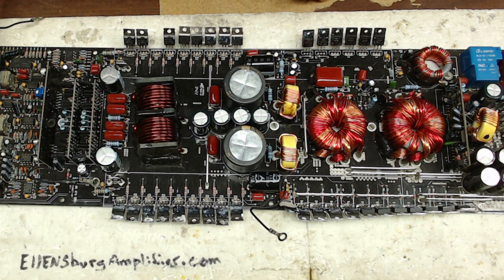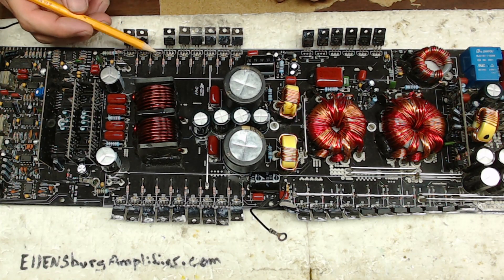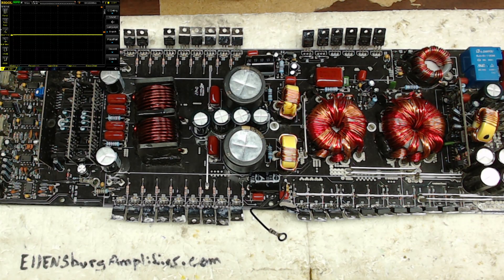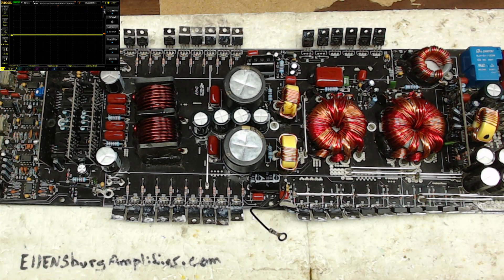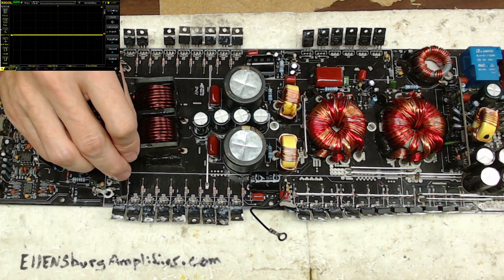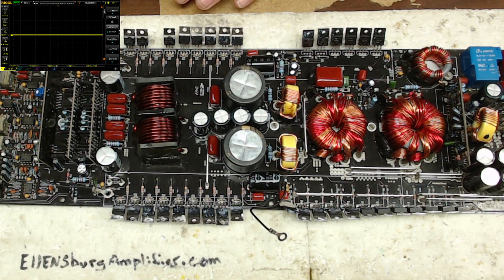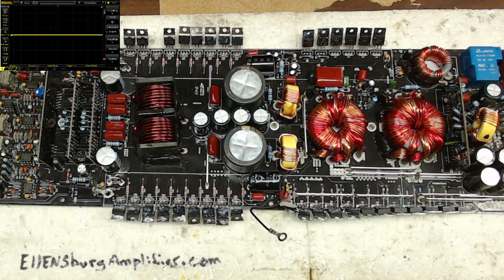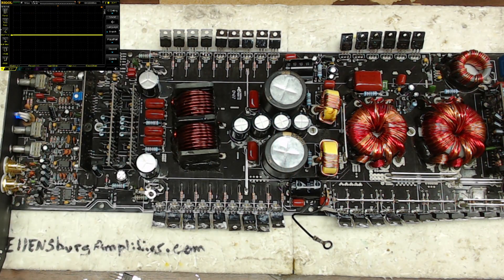JBL GTO1201.1 Class D Automotive Amplifier Repair Quick Video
Here is a quick repair video of a JBL GTO1201.1 class D automotive amplifier. This was a straightforward repair with some simple troubleshooting for faulty components.